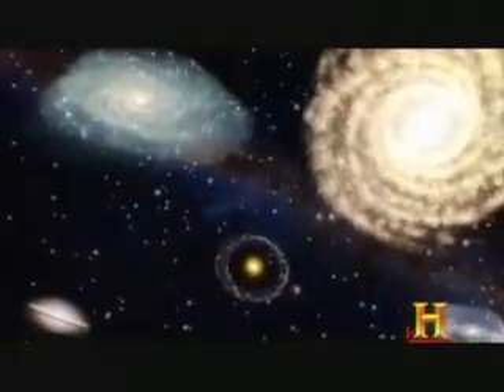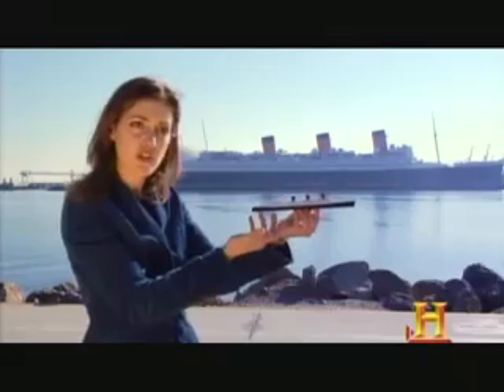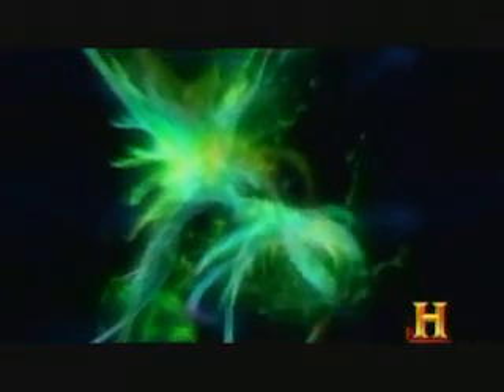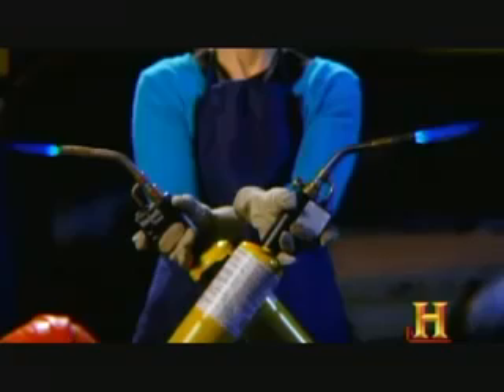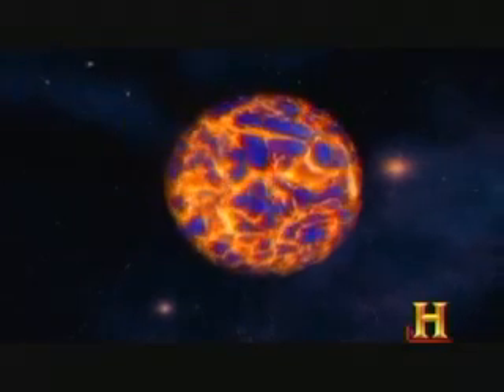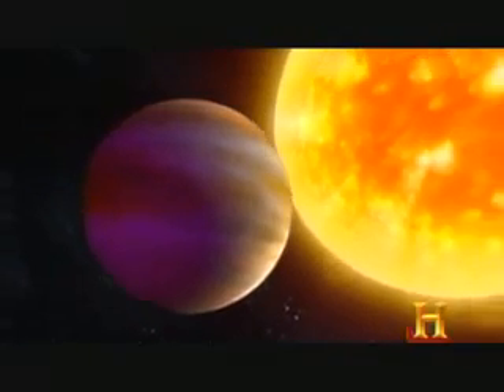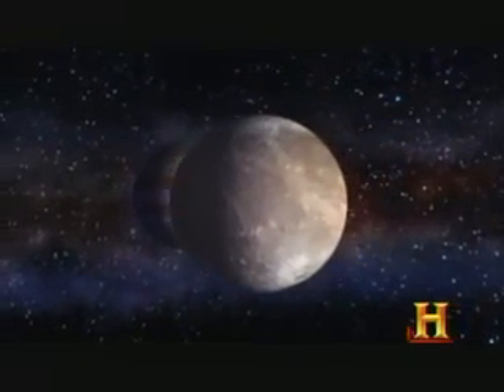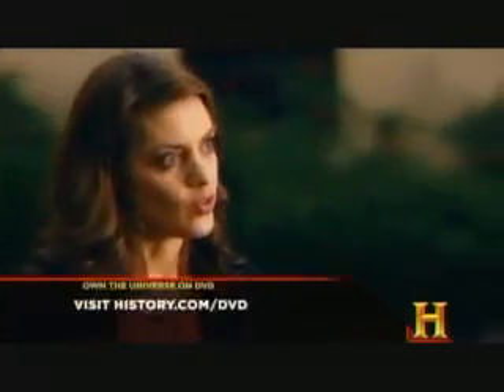Dr. Amy Mainzer space search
STARSNOVA Science & Astronomy